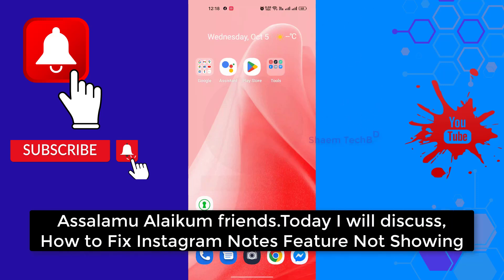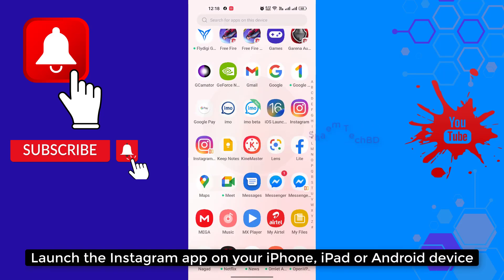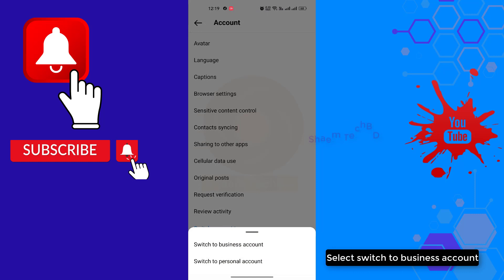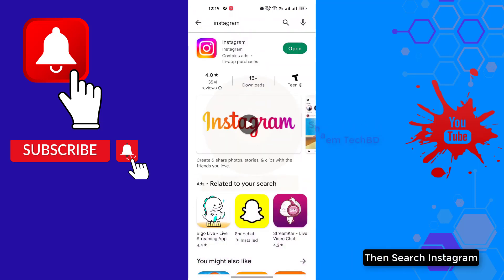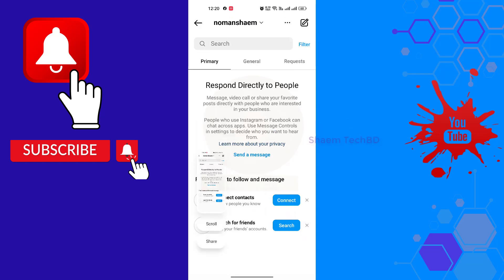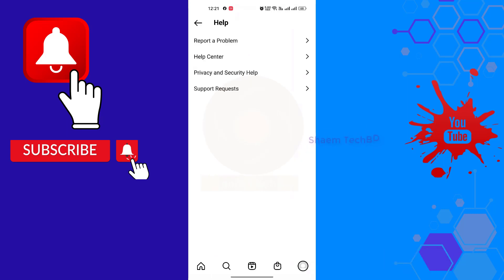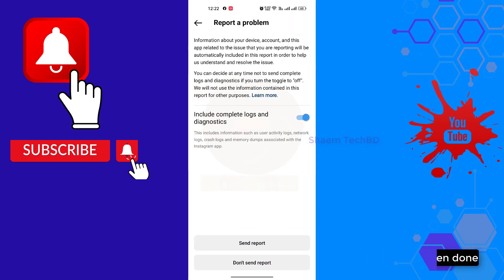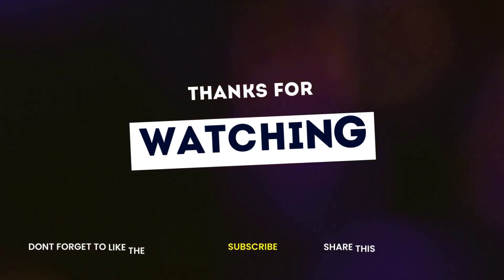How to Fix Instagram Notes Feature Not Showing | How to Get Instagram Notes feature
Instagram Notes Feature Not Showing: Have you ever thought Why Instagram Notes Feature Not Showing on the social media platform where we can chat with one another.instagram notes feature not showing The new feature that has been updated recently is not showing in certain do you know why it's not showing?instagram notes not showing Are you wondering Instagram Notes Feature Not Showing.Instagram started working on a new feature called Notes from June 2022 onwards.instagram your note not showing The notes feature lets users post quick content on their profile as announcements. The ‘Notes’ feature will allow users to submit a piece of brief, temporary information,instagram notes not showing up such as introductory notes or advice, that they desire to share with a select group. The notes feature on Instagram permits users to post messages that expire after 24 hours.instagram chat notes not showing The notes feature allows Instagram users to post messages of up to 60 characters. Instagram notes emerge at the top of the direct messaging area.instagram notes not showing 2022 Thus, you may see the notes of your friends in Direct Messages.notes not showing on instagram Watch Full Video.

Your Quary-
1.instagram notes feature not showing
2.notes feature in instagram not showing
3.how to get instagram notes update
4.how to turn on notes on instagram
5.instagram notes feature not showing in iphone
6.instagram notes feature not showing ios
7.notes instagram not showing
8.can't see instagram notes
9.how to fix instagram notes not showing
10.how to fix notes in instagram
11.how to get instagram notes
12.how to get instagram notes feature
13.how to get notes in instagram
14.how to get notes on instagram
15.ig notes not showing
16.instagram note not showing
17.instagram notes feature not showing malayalam
18.instagram notes feature not showing tamil
19.instagram notes feature not showing telugu
20.instagram notes not showing ios
21.messenger feature instagram not showing
22.notes not showing on instagram
23.notes on instagram not showing
24.update messaging instagram not showing
25.why instagram notes are not showing
26.why instagram notes are not showing even after update